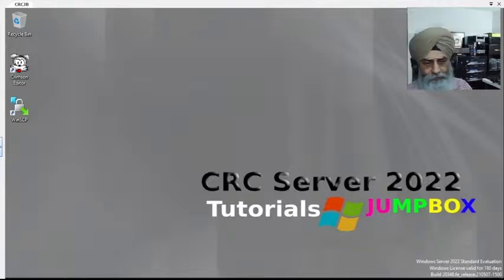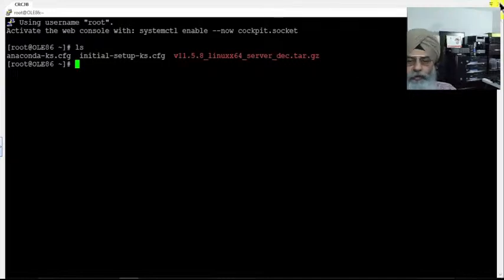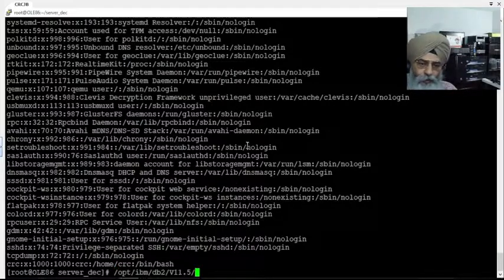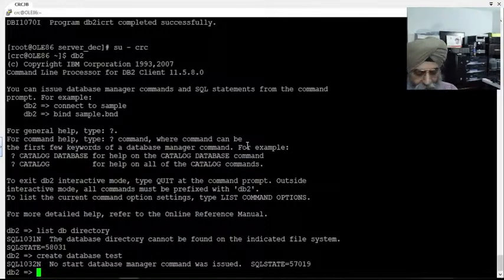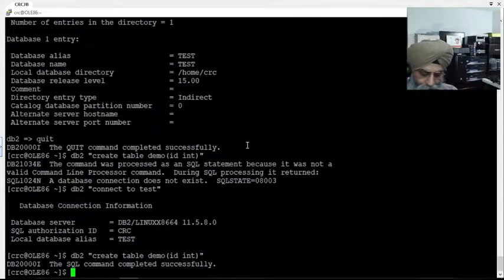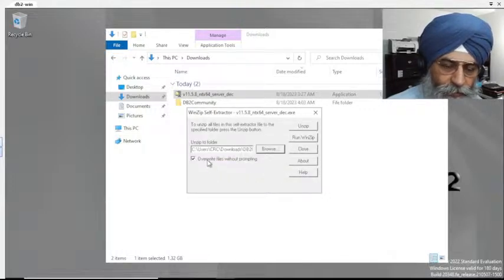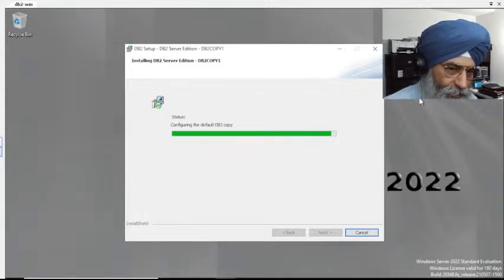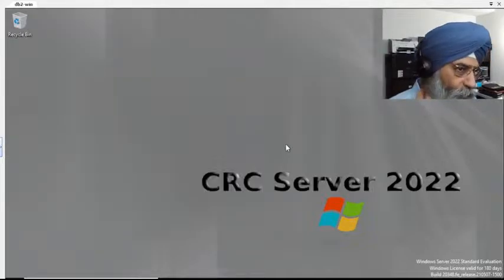Databasing Along with CRC - IBM DB2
Installing IBM DB2 LUW